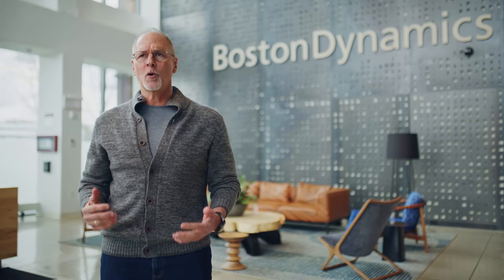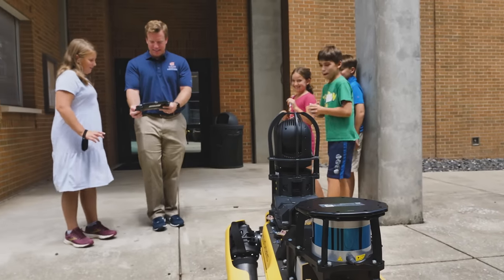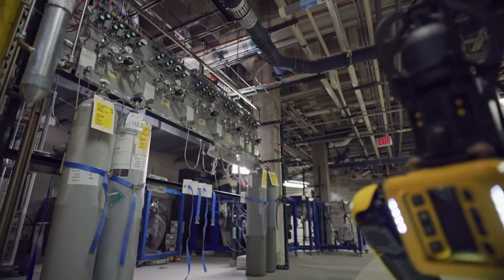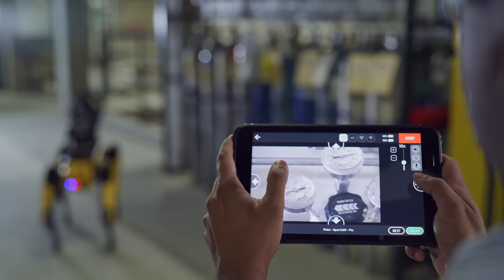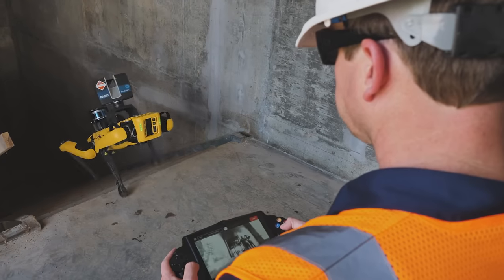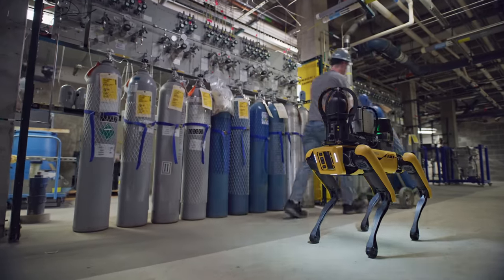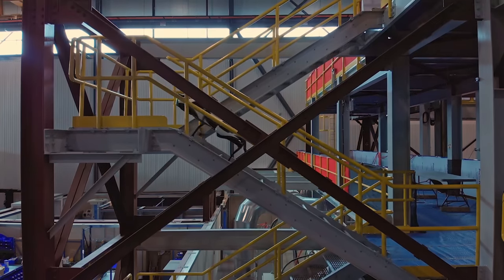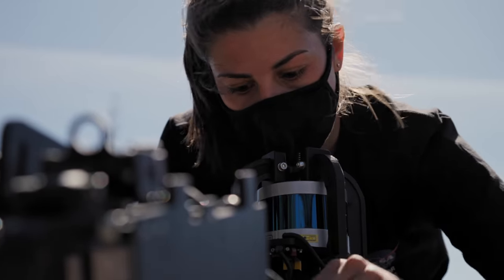Spot Levels Up | Boston Dynamics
The industry standard for dangerous and routine autonomous inspections just got better, now with a brand new set of features and hardware.
Want to learn more about Spot? Read how Spot’s latest features empower safe, autonomous robotic inspection

Bridge the gap in your industry's digital transformation with Spot’s new capabilities

Customer footage courtesy of GlobalFoundries, Turner Construction, UKAEA with Createc at Sellafield, UKAEA with University of Bristol at Chernobyl, Cognite with Aker BP, Ontario Tech University with OPG, NASA JPL with NeBula AI and Autonomy & NASA Ames with Braille, bp, Oxford Robotics Institute, National Grid, Auburn University, Czech Technical University, FAIR (Fundamental Artificial Intelligence Research) Embodied Team at Meta AI, as well as BuildingPoint Scandinavia with thanks to LNS AS, Elkem Tana AS, and Trimble.